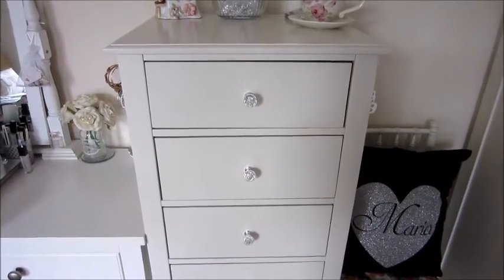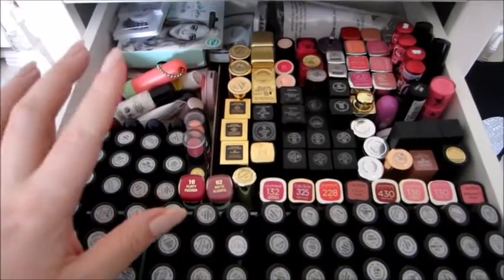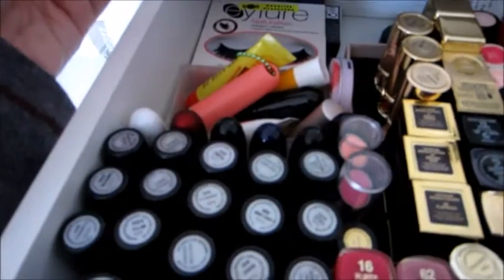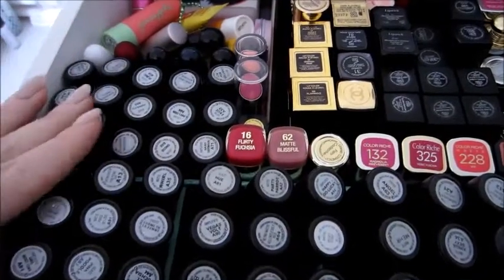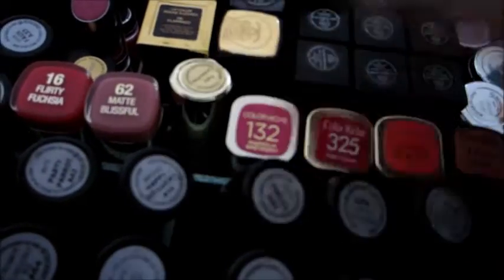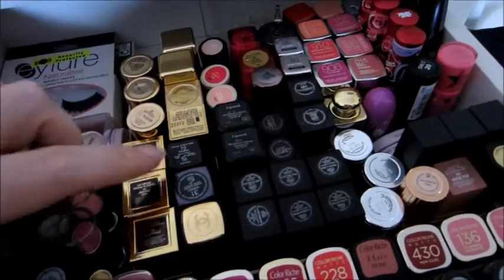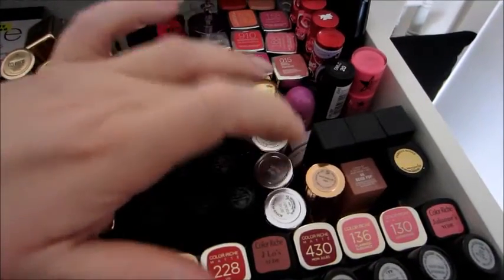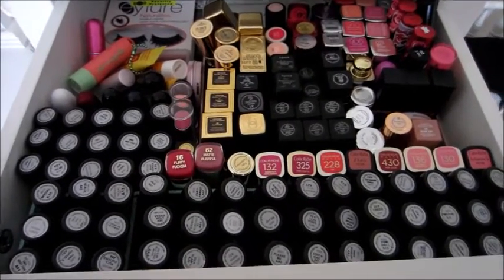Lipstick collection 2016 / Mariasparkle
Hey everyone,

Something I haven't done for you before, a collection video. Today we have lipsticks.
I am by no means showing off, or suggesting that we all need this many. Please do not take offence or think that I am bragging.

Thank you so much as always for all your incredible support, love and comments.

Mwah

Maria xoxoxox